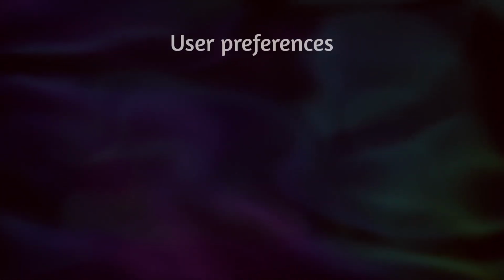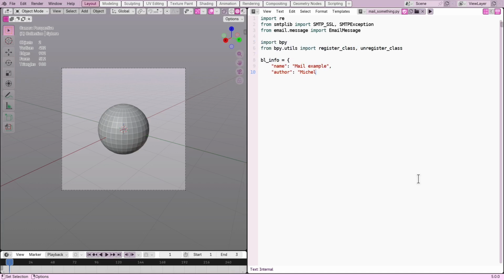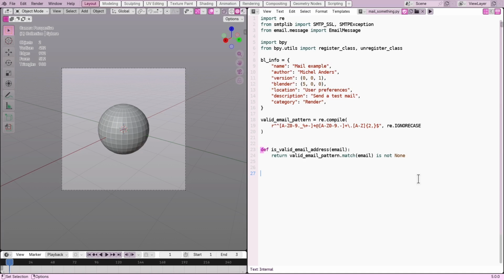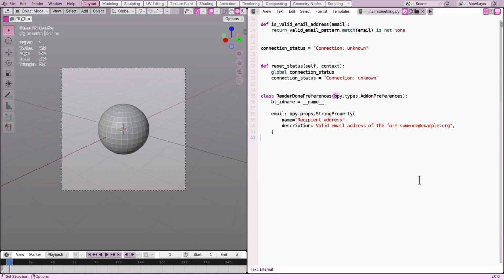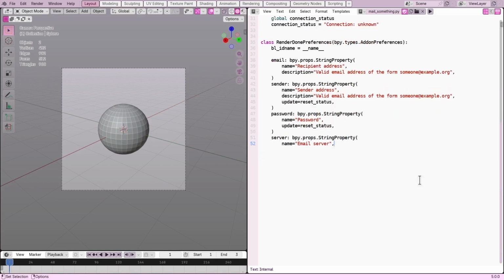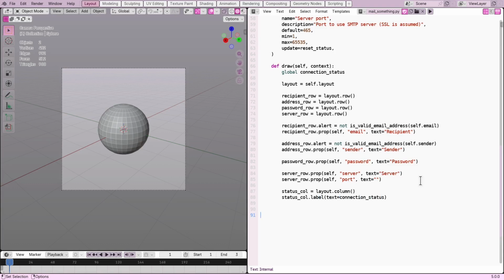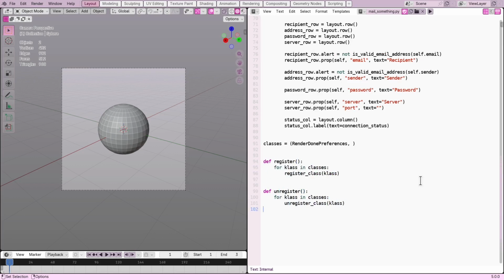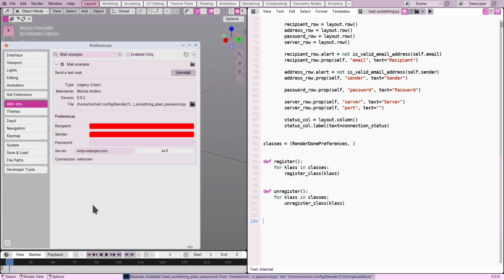App handlers and presets - Preferences [Module: App handlers and presets, video 2 of 5]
In this module we will develop an add-on that can send email notifications at the end of a render job.
Along the way we will look at application handlers, Python's email capabilities, nice ways to lay out
user preferences and we take a deeper dive into managing presets.

In this video we define user preferences to store the email related properties, like the recipient address and look at some code to check if an address is valid.

0:00 Start
0:28 Intro
0:58 Code: imports
1:19 Code: validating email addresses
2:01 Code: user preferences
3:27 Code: the draw method
4:20 Code: registration
4:58 Testing the user preferences
5:28 Outro
5:41 End

## suggestions

## code

## links

## credits

Some of the icons used in the animations are free icons from Font Awesome: